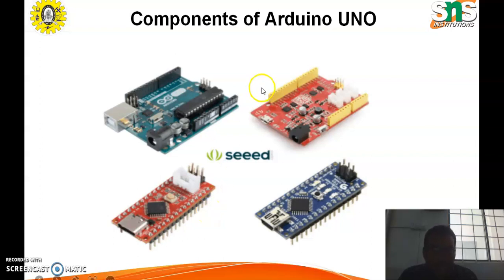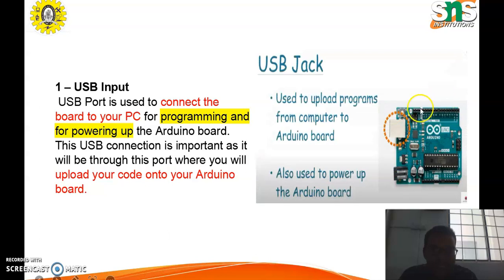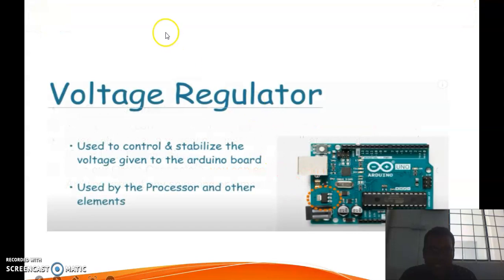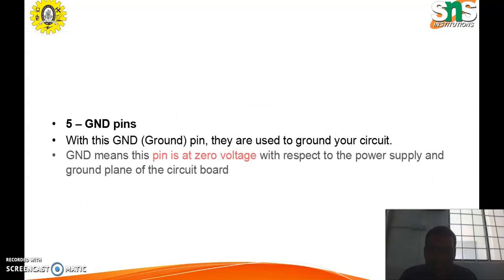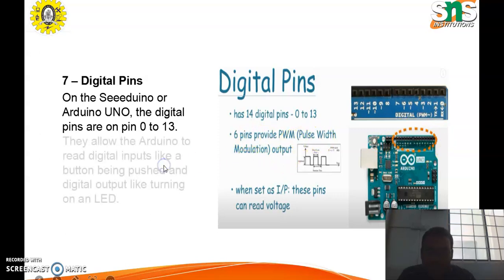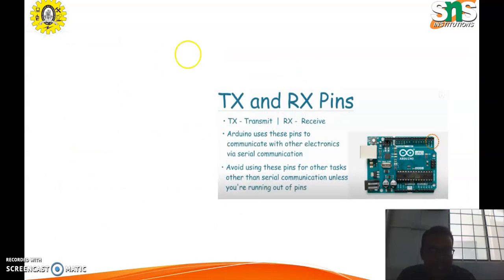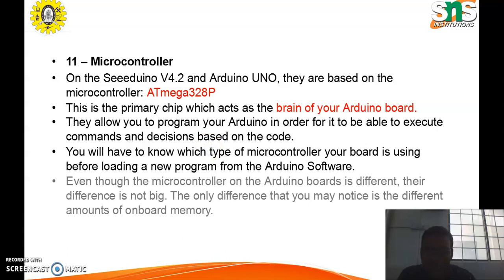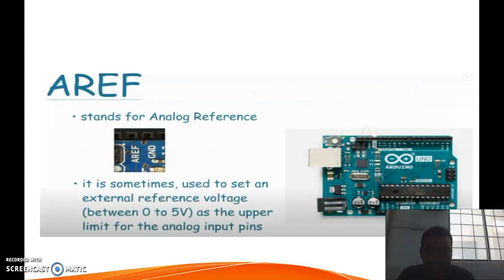Components of Arduino UNO